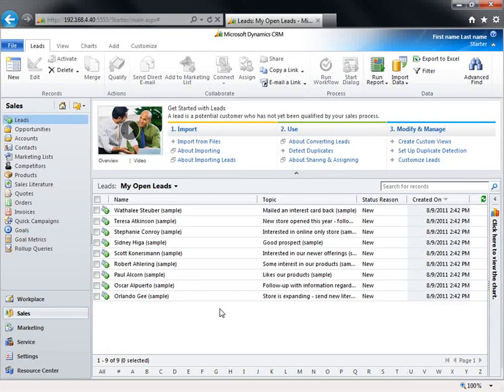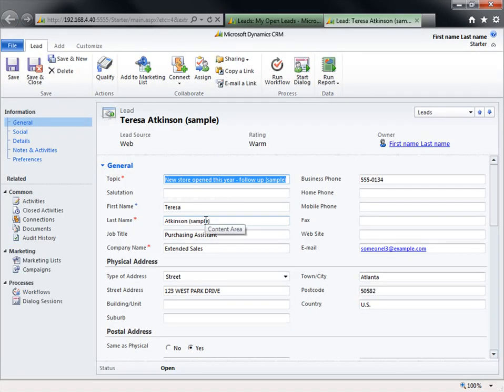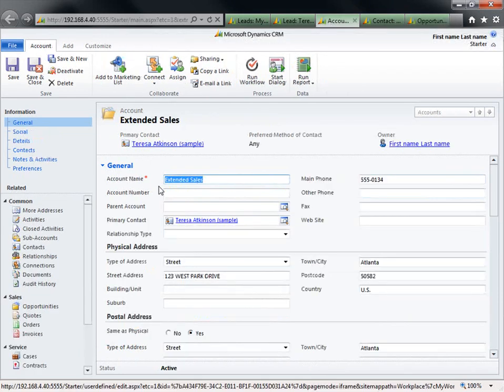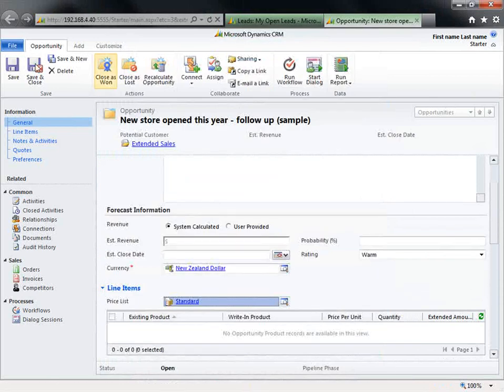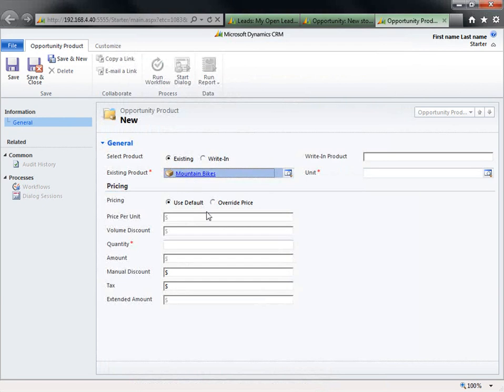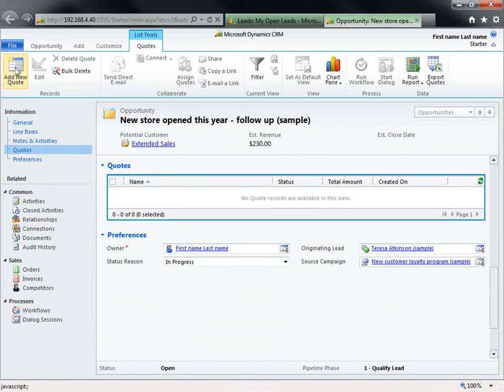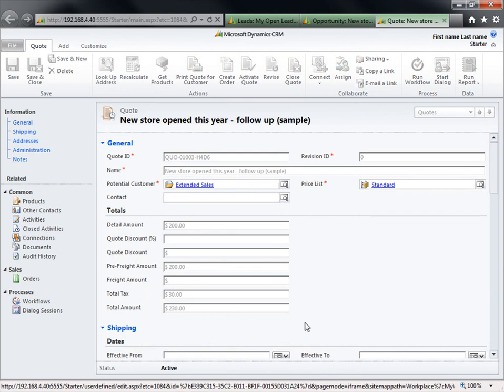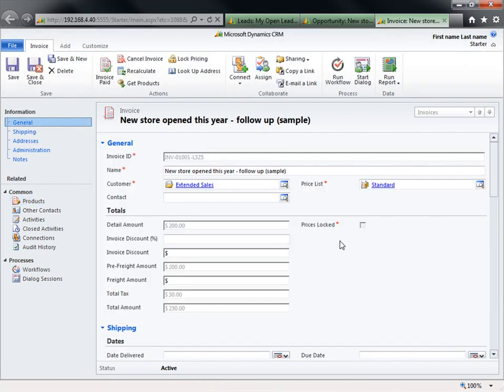Dynamics CRM 2011 Sales Opportunity Management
Take advantage of embedded features in Dynamics CRM 2011 to better manage your opportunities.